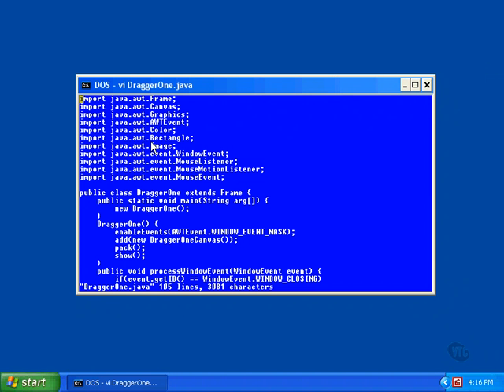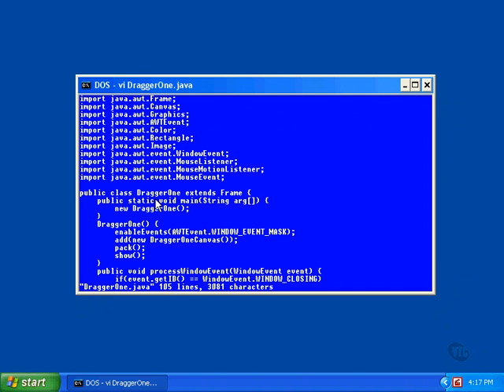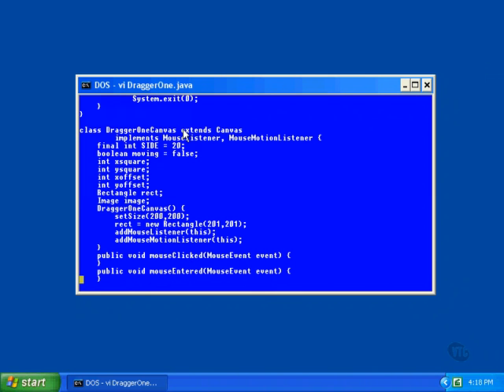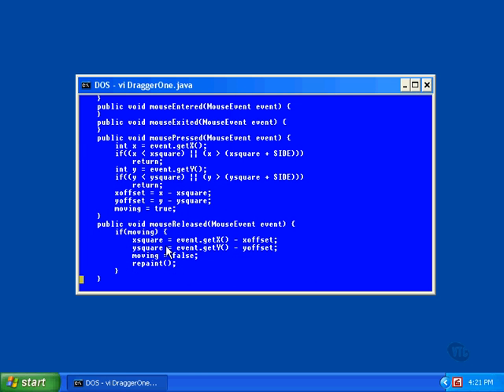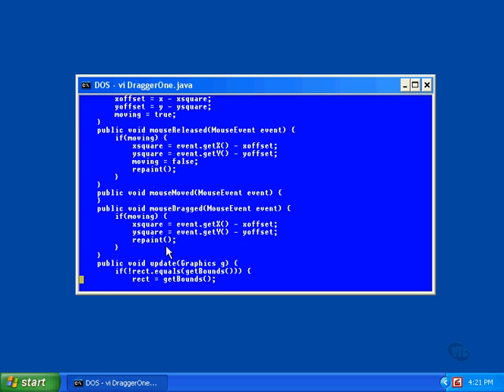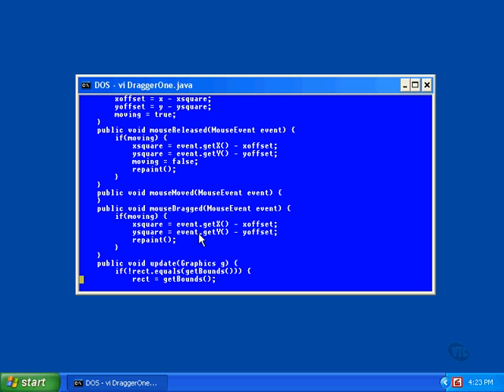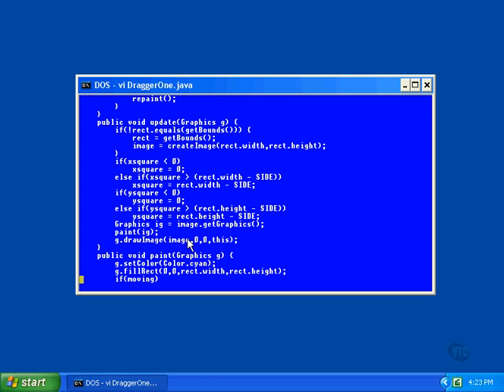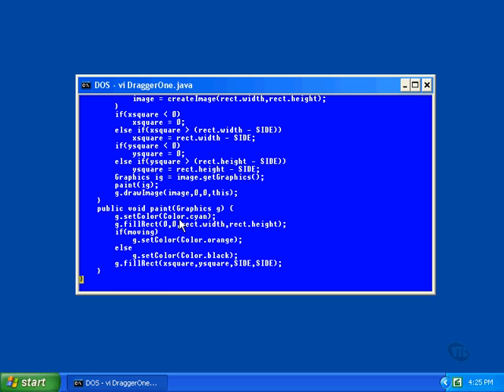Lesson4 Dragging an Object in a Window